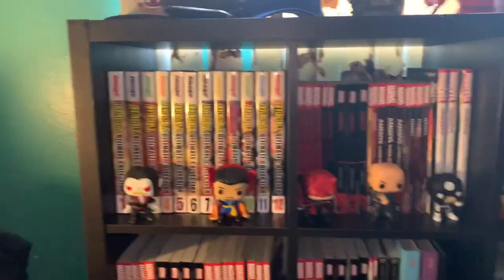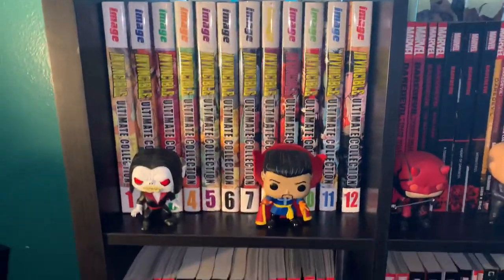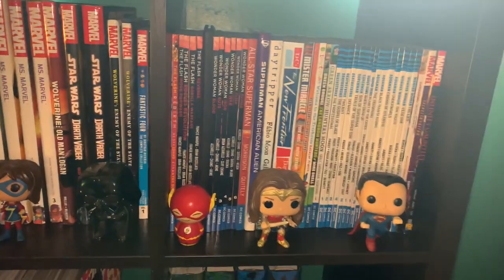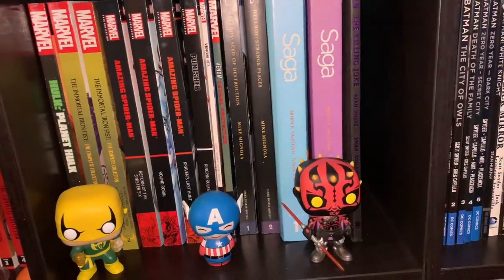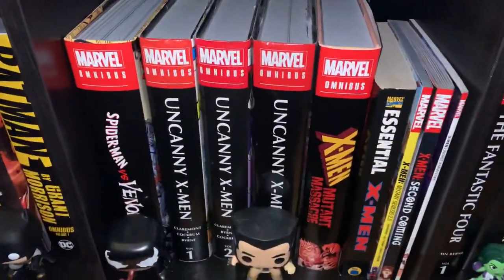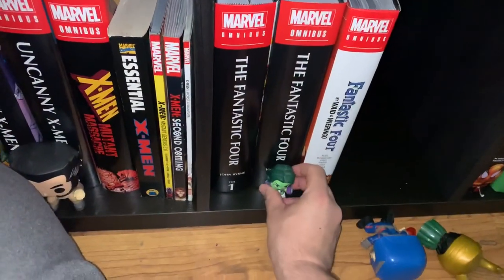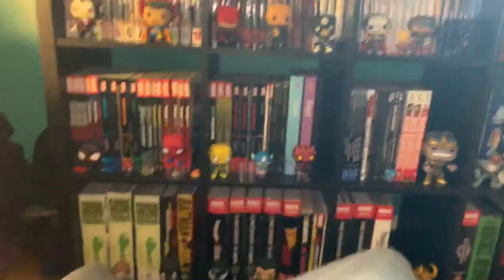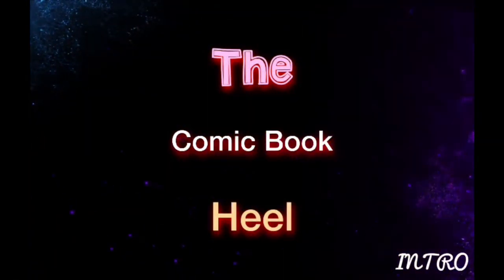Updated bookshelf tour!! New bookshelf! Comics! Marvel! DC!! And more! My comic book collection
I got a new Kallax that fits all my books and I was excited and had to show it off! Plus there’s some new books since the last tour. And I inform you about my incoming haul that I’ll make a separate video for!